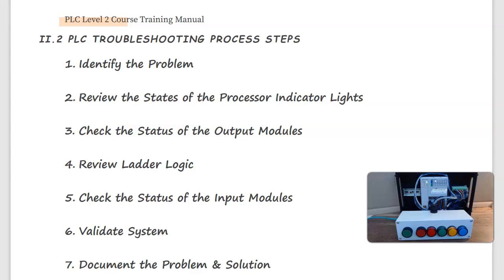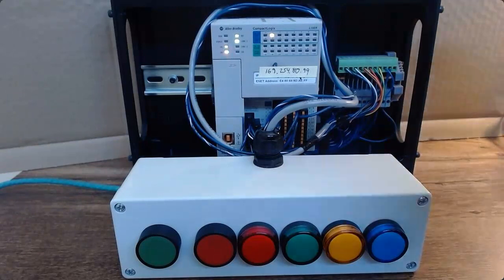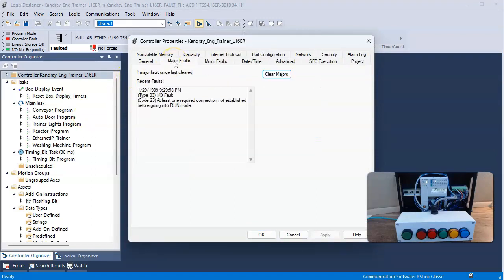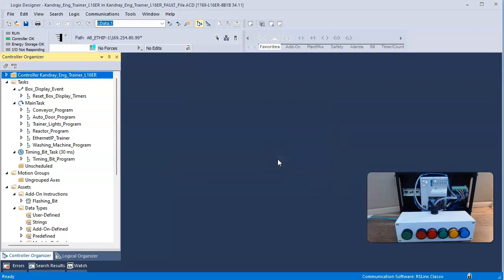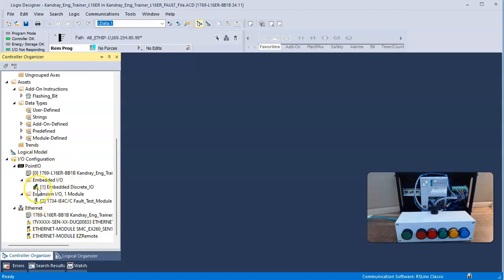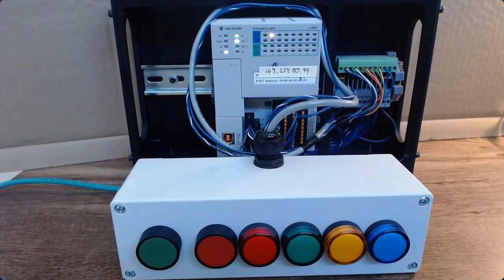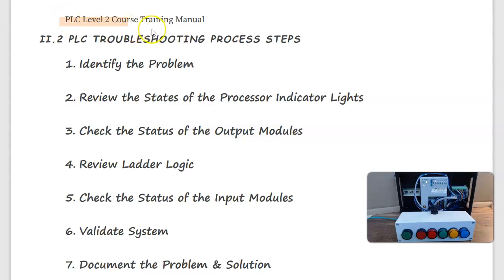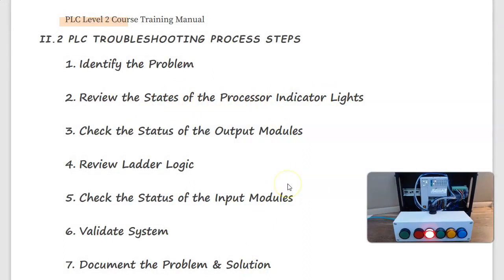PLC Troubleshooting Step 2 Example